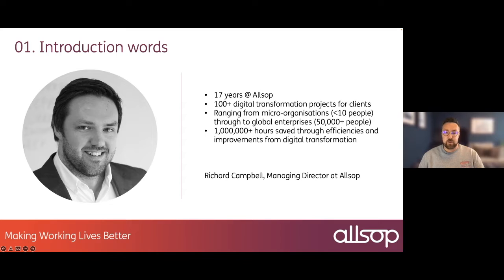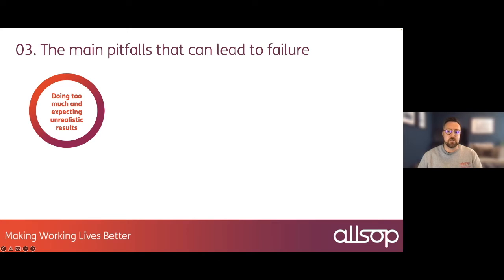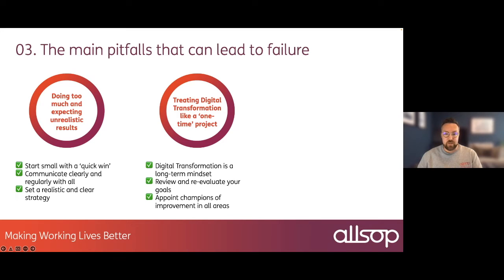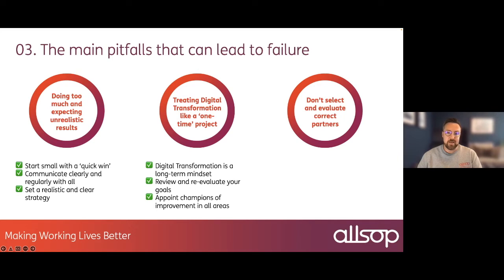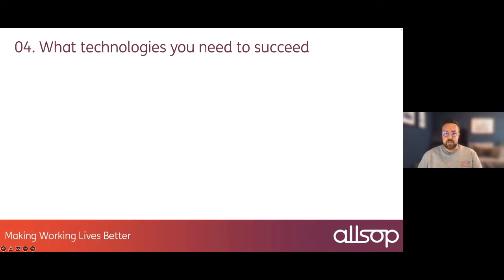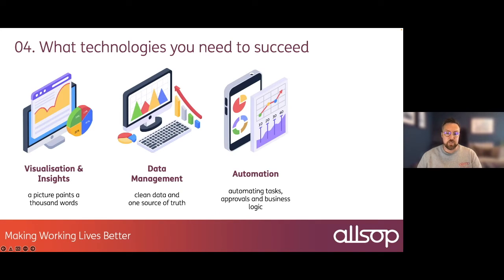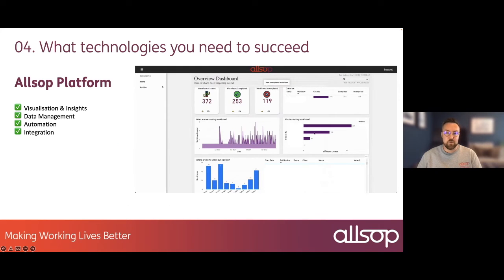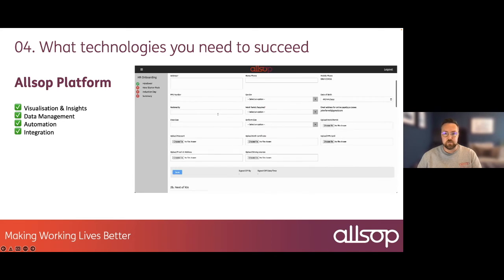What is Digital Transformation and How To Avoid Failure | Allsop Software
Allsop Software is a Belfast-based software company dedicated to improving the lives of business software users, across Ireland and the UK.

Today our platform harnesses 25+ years of experience so that your team can deliver the most efficient work and enjoy active job satisfaction adding value to the customer 🚀

Learn how to improve your Customer Service team with automation